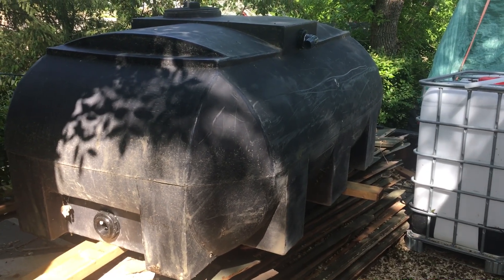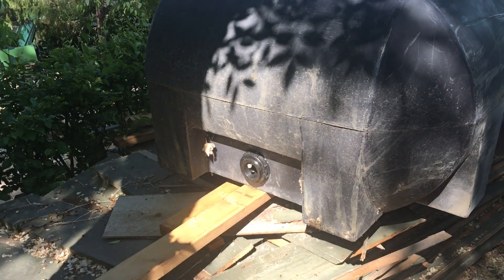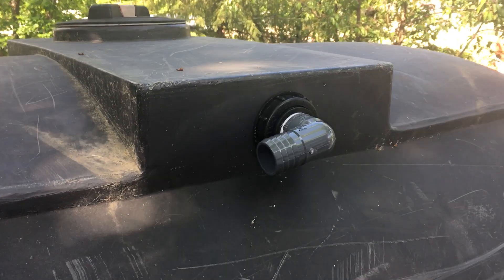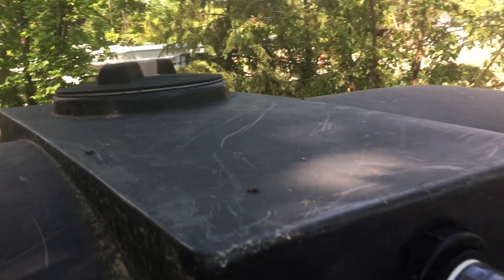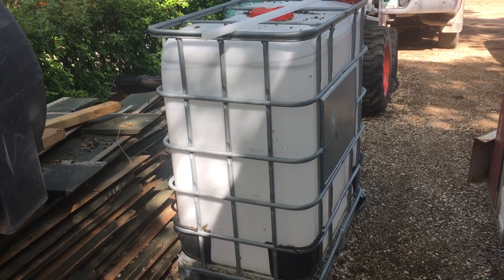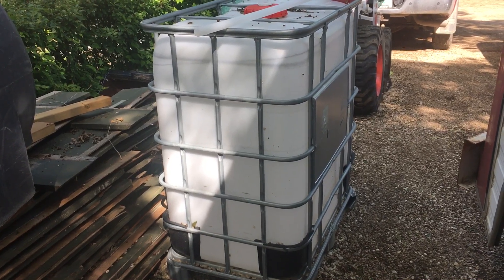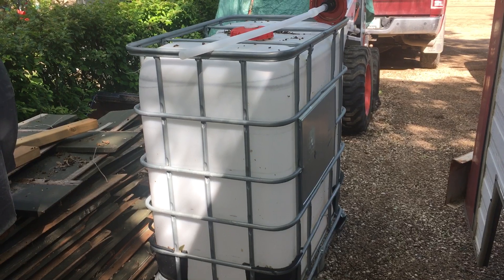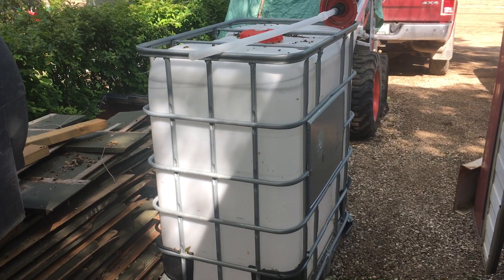Fire skid video number three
Poly tank and pump.